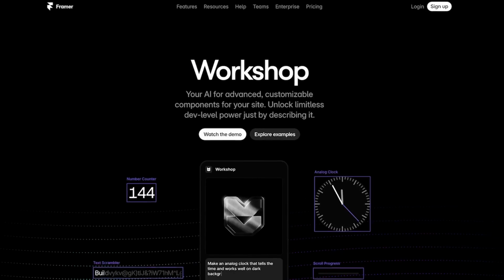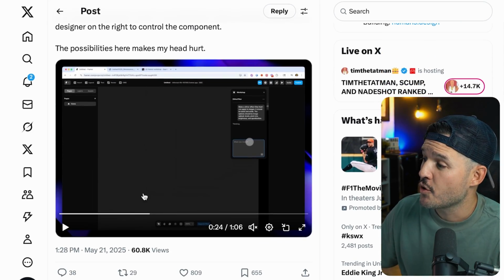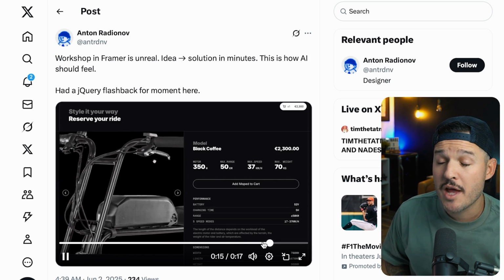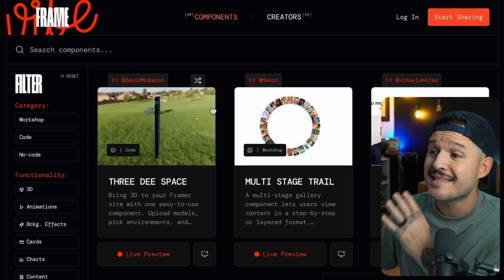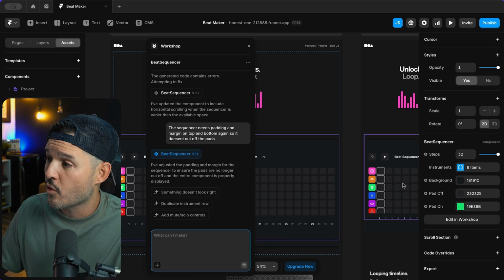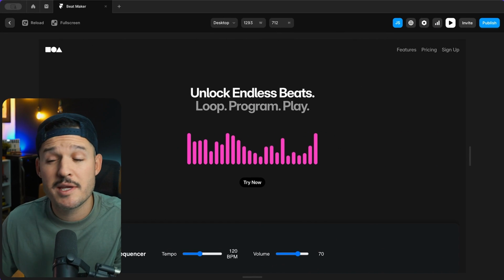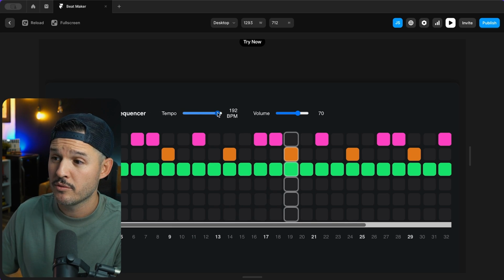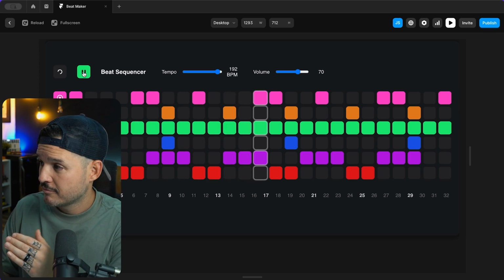Can I Build a Beat Sequencer App with AI?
In this video, Jesse explores some of the most creative projects being built with Framer’s AI Workshop—including his own interactive beat sequencer. Get inspired by what’s possible when design meets AI. 🧠🎨🎵

Use code JESSESHOWALTER for special perks!